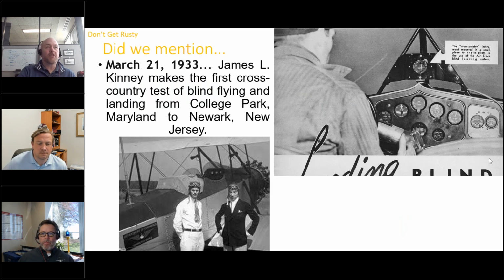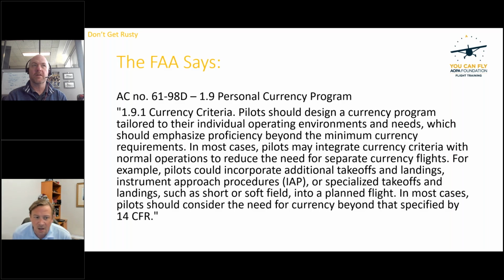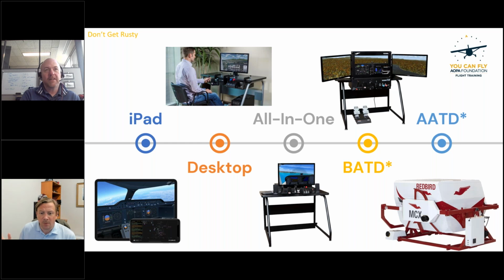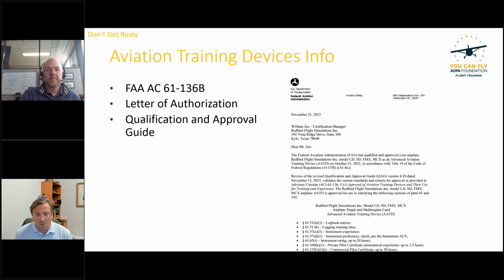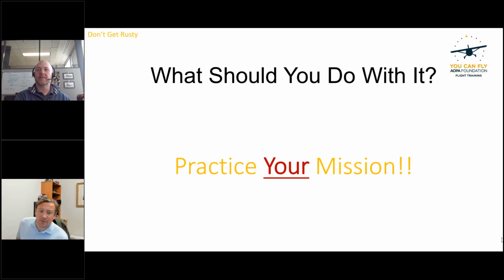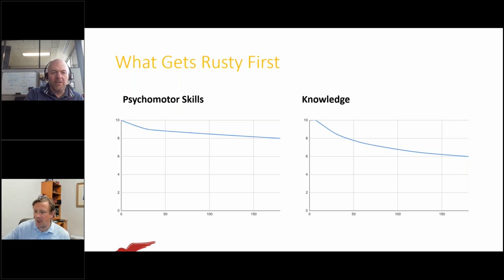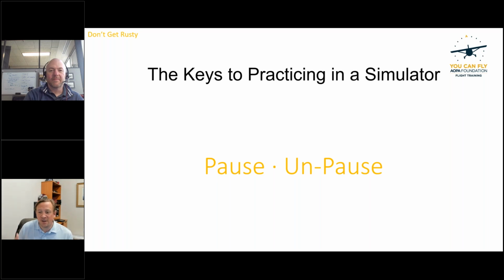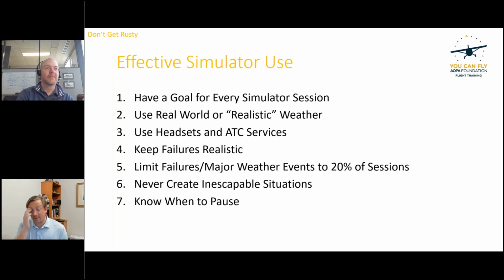Don’t Get Rusty : A "SIM"-phony of Skills: Creative Ways to Use a Simulator to Level Up Your Flying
Join us on this episode to learn how you can deepen your flying proficiency and knowledge using a flight simulator. We will be joined by Josh Harnagel from Redbird Flight Simulations who share his expertise on topics like:
-What types of flight simulators will be useful for your training?
-Practical ways you can use the sim to increase your skills
-How to properly log simulator time
-Building useful scenarios for real world learning

Hosted by Chris Moser and Dan Justman
Special Guest Josh Harnagel from Redbird Flight